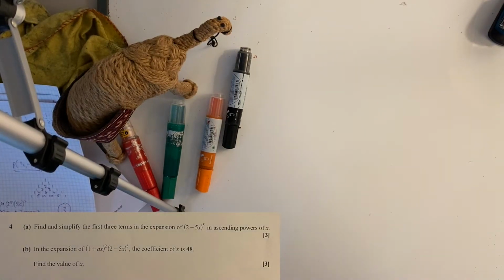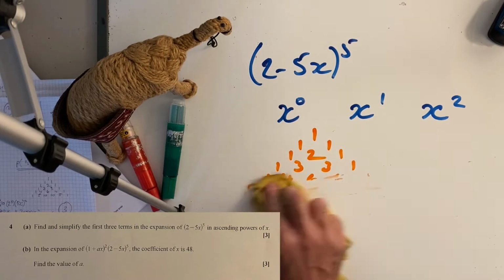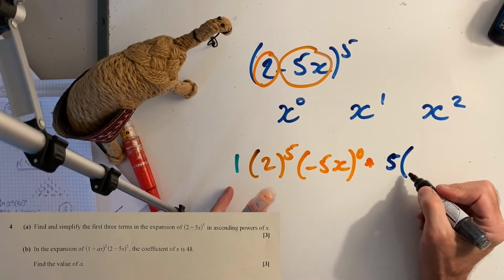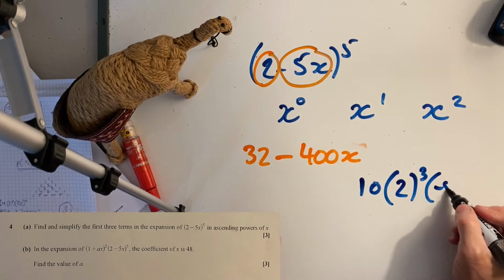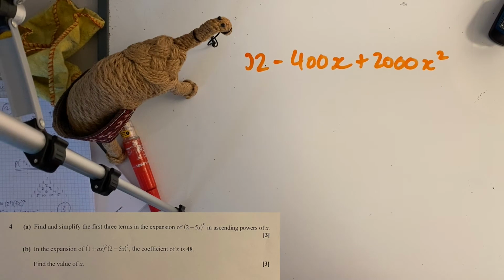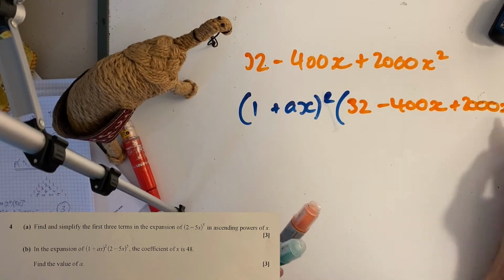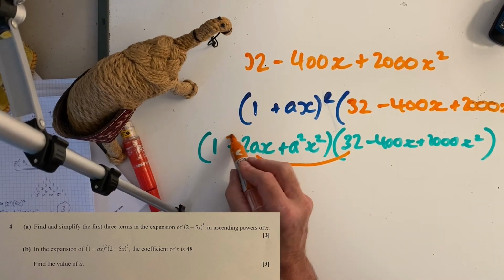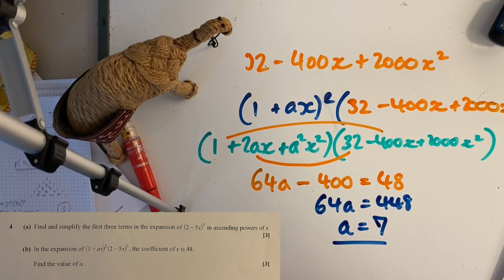OCR H230:02 2019 Q4